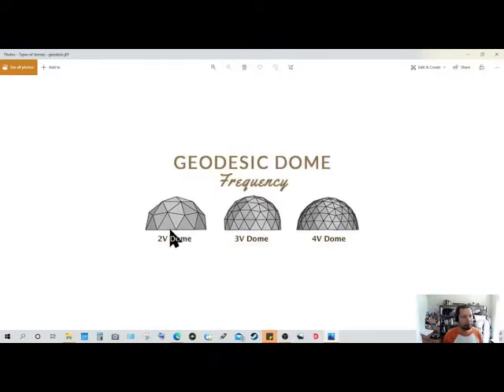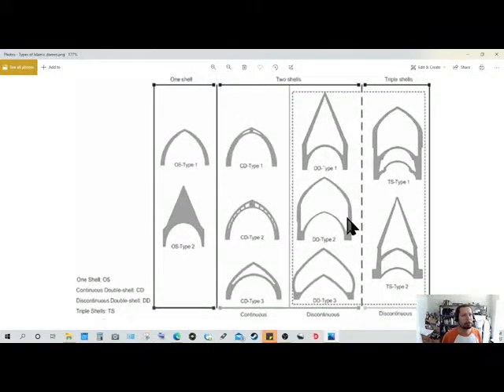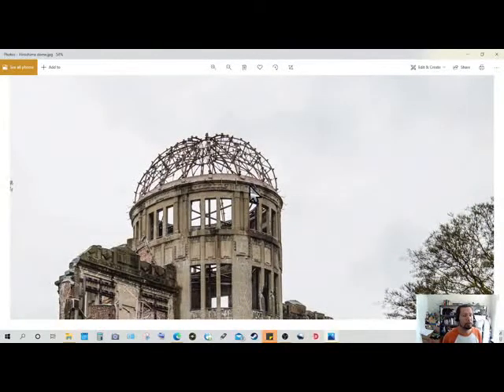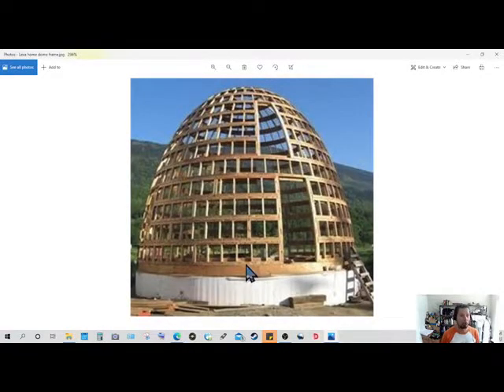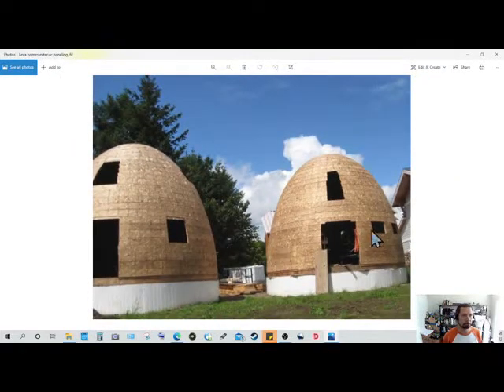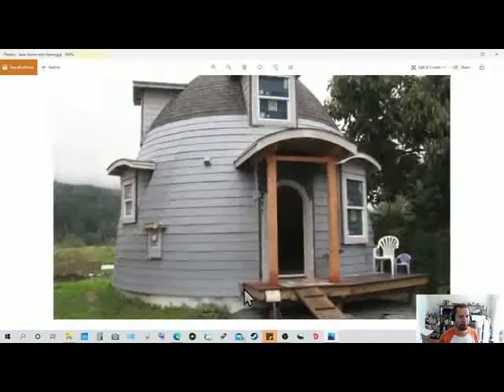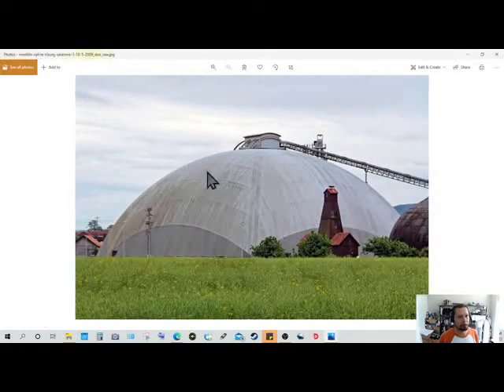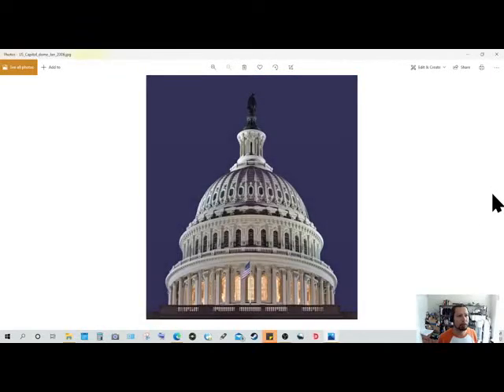Dome Home Project Part 19: Dome Features and Rationales for Building a Residential Dome.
HVB
3-7-22